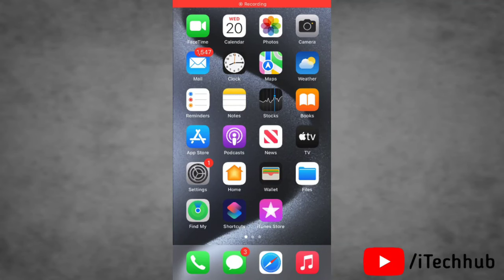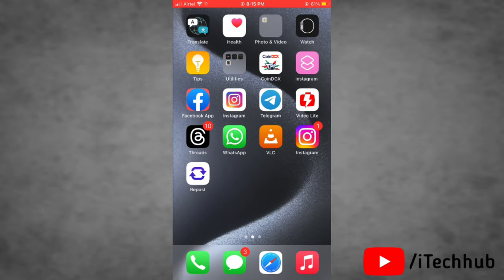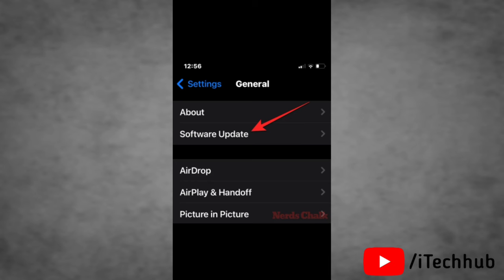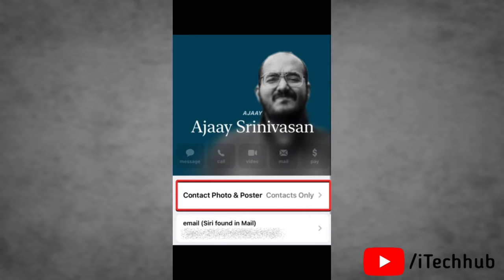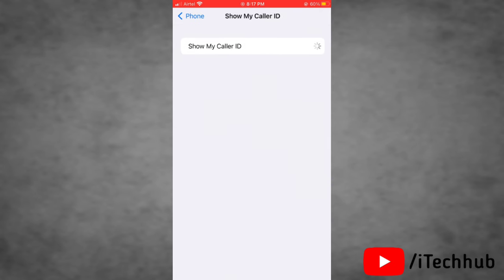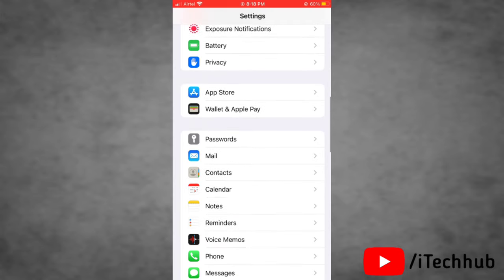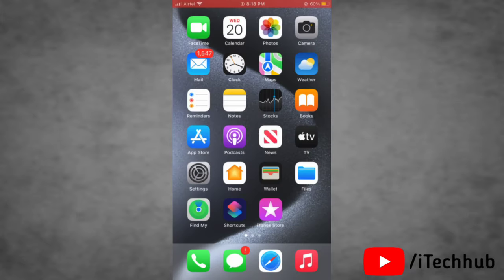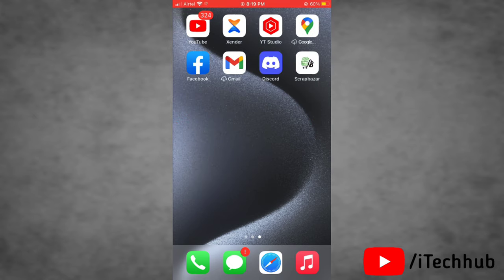iOS 17.1 - iPhone Contact Photo And Poster Disabled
Recently, Apple released ios 17 & ipados 17 For iPhone & ipad users but lot of iphone users has been reported to ios 17 iphone contact photo and poster disabled.

in this video, i will show you ios 17 iphone contact photo and poster disabled

How to Set Personalized Contact Posters On iPhone in iOS 17